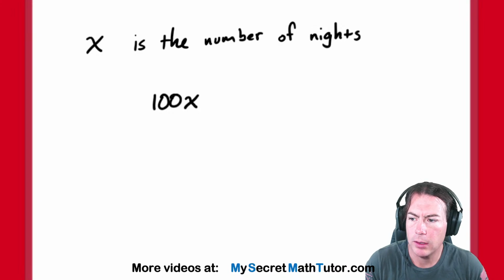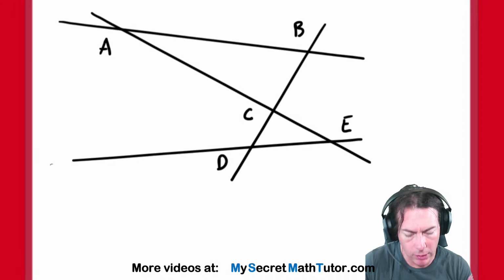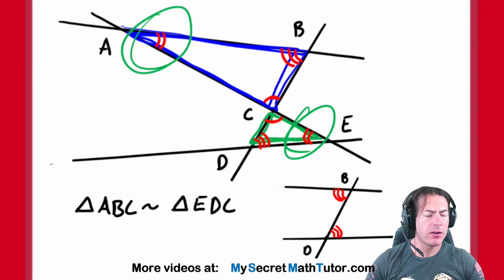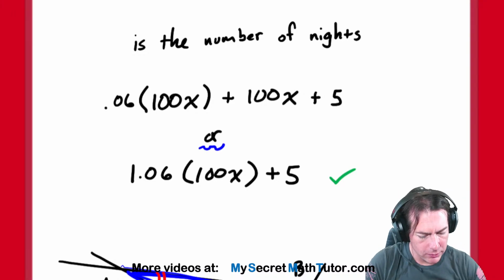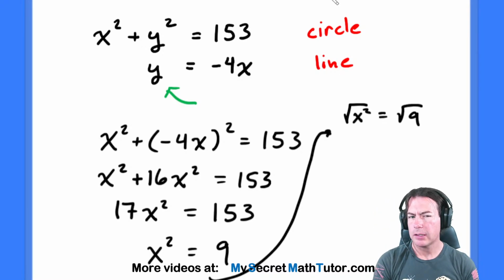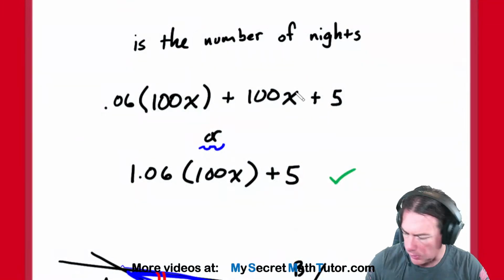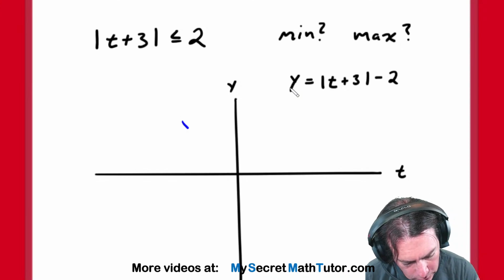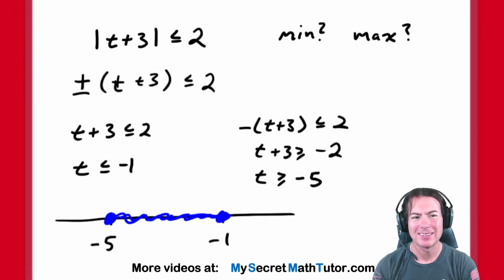Chatting and Answering Questions: March 1, 2022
Welcome to my Live Stream!  Today we are answering questions from you.  Stop by and say hi.

You can make MySecretMathTutor even better by contributing community subtitles.
Description of Video, Helpful tip

Song: Abstrakt - U [NCS10 Release]